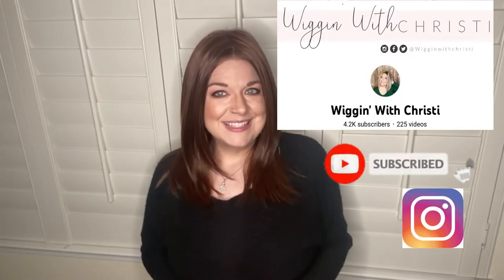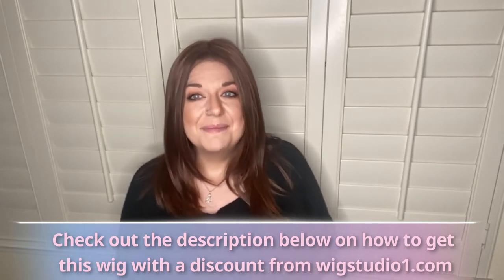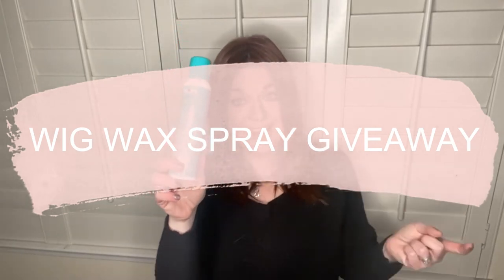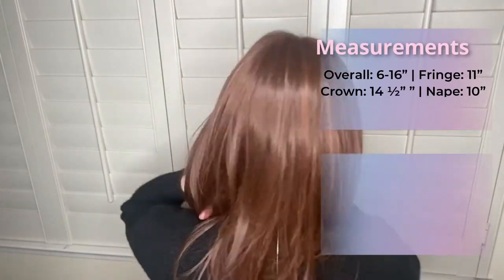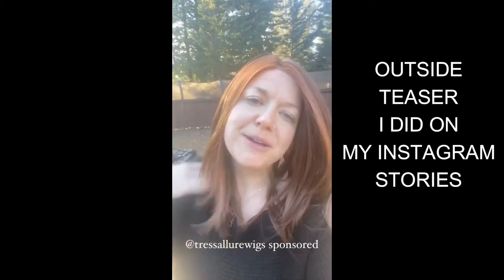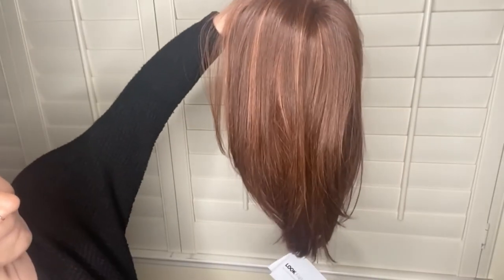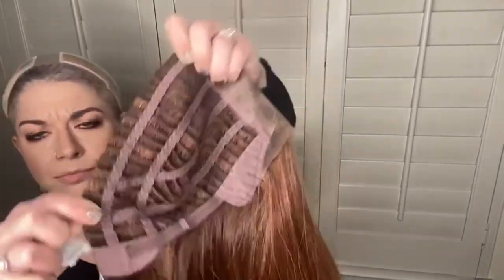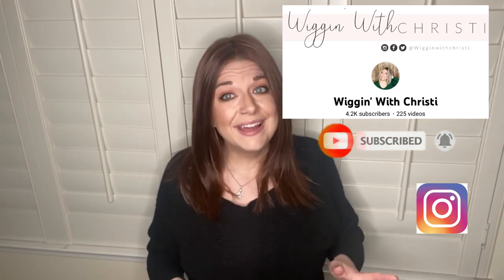PRODUCT GIVEAWAY! Also Another review on Picture Perfect by Tressallure in color 32/31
Congrats and thank you everyone who entered!

⬛️Find Picture Perfect at wig studio 1 here: (search for Picture Perfect  in the search tab)

🟪Produced and Filmed in 2022 by WIGGIN WITH CHRISTI